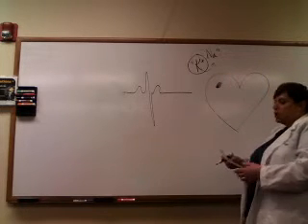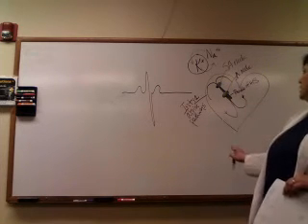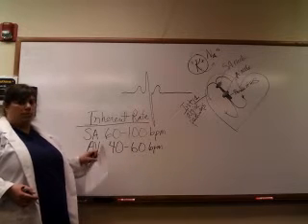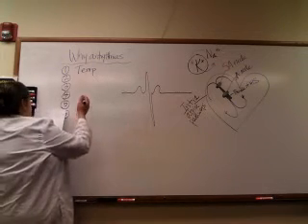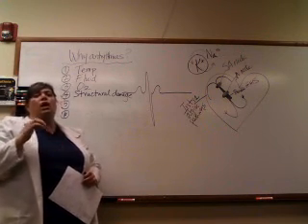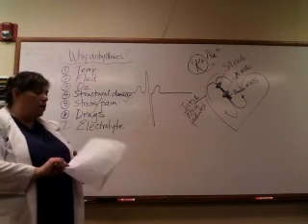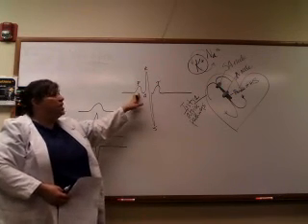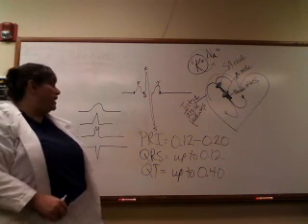Basic Arrhythmia Part 1 Introduction